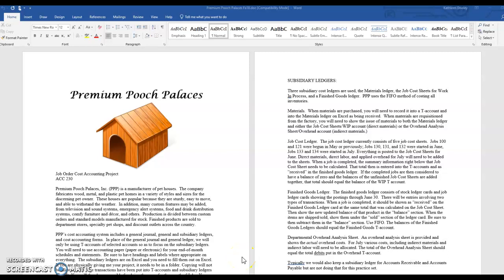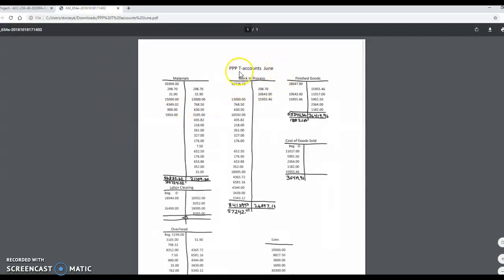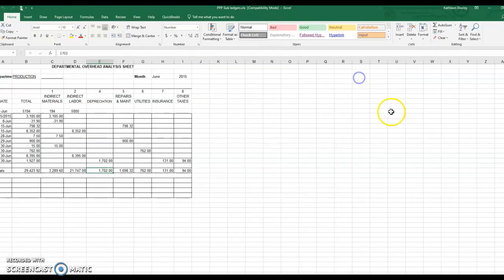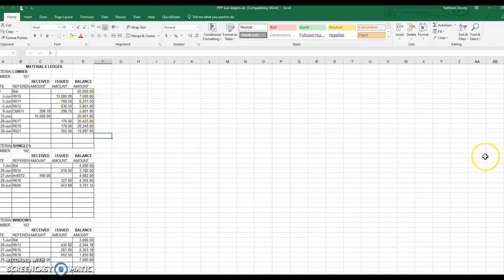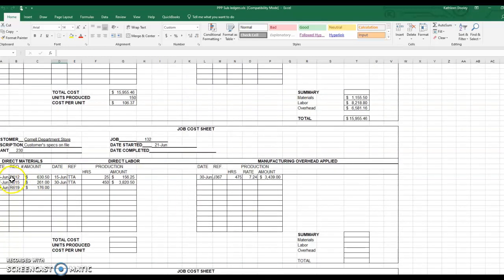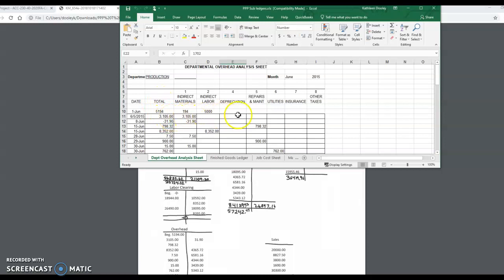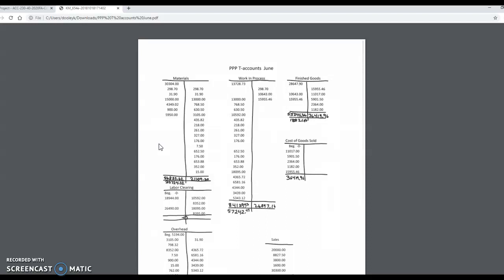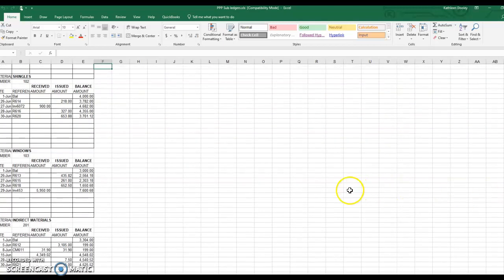PPP Materials transactions